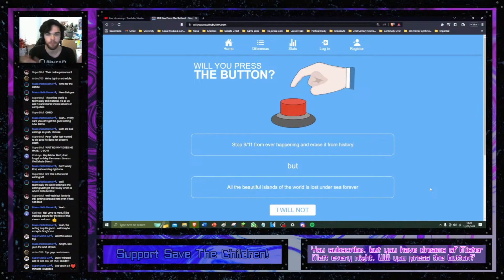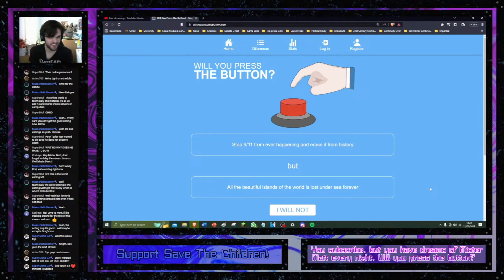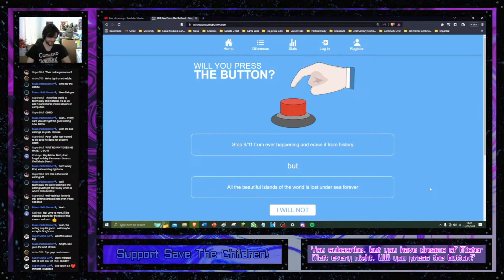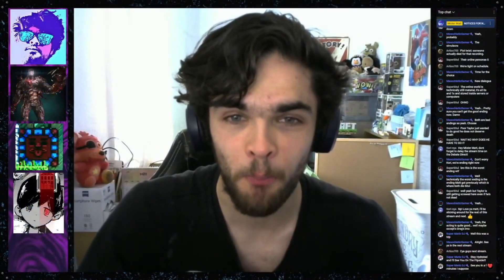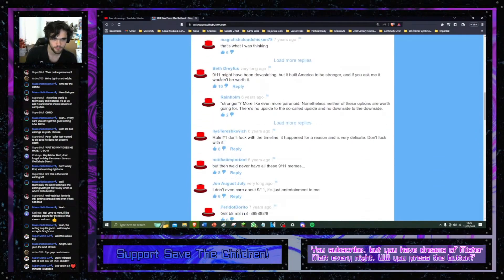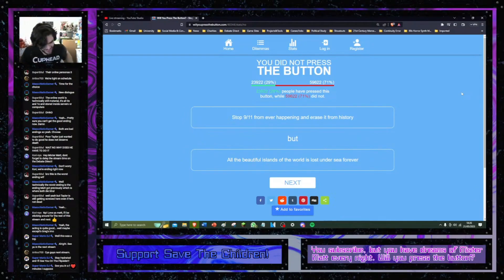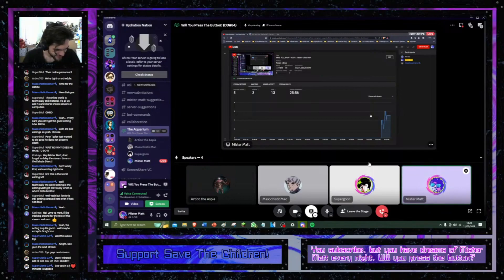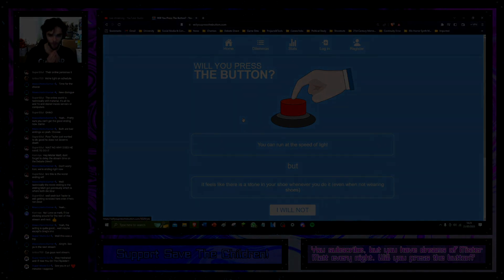THE DUMBEST PROMPT EVER